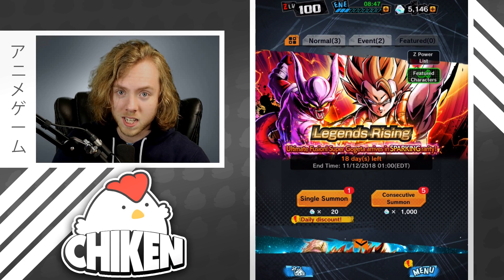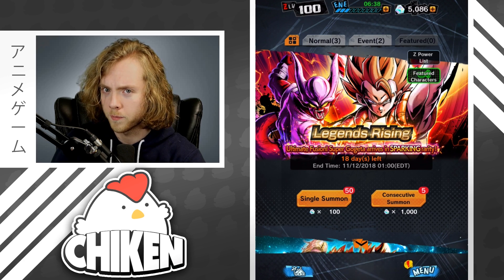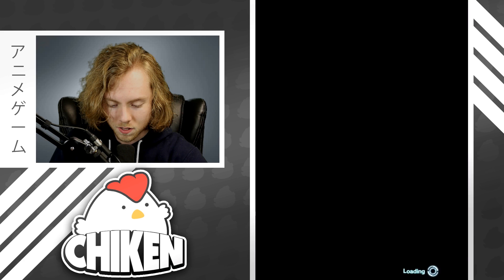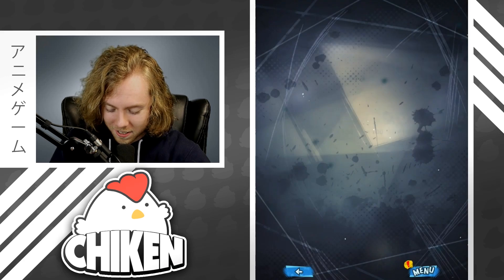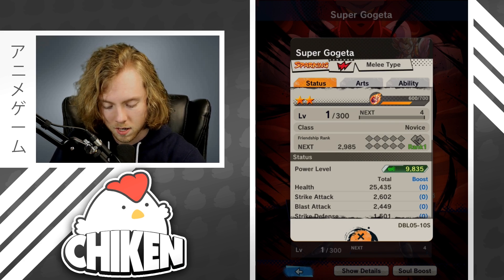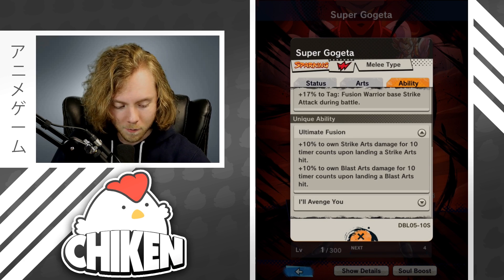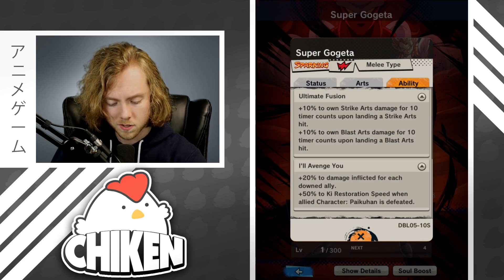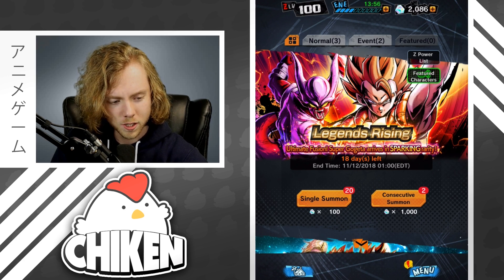INSANE Super Gogeta + Janemba Legends Rising Summons! - Dragon Ball Legends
AHHHHHHHHHHHHHHHHHHHHHH

Full Design

Minimalist Design

Want More Dragon Ball Legends Videos?

Dragon Ball Legends Guides ►